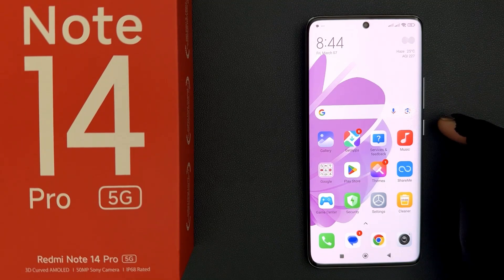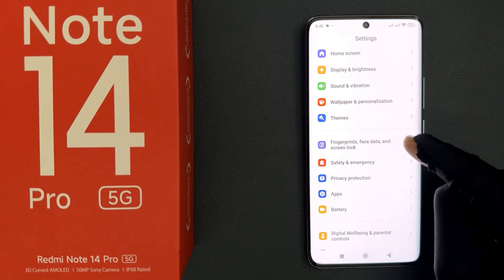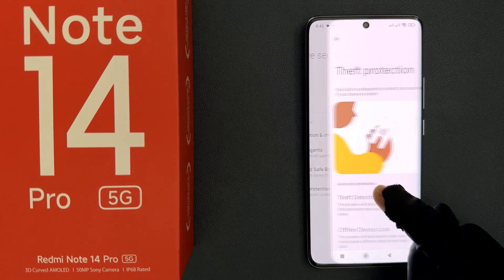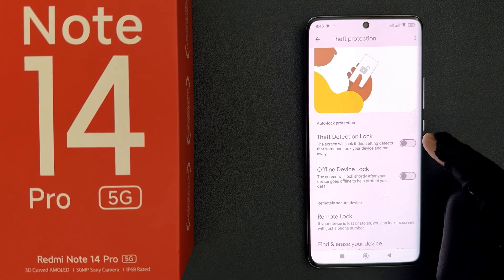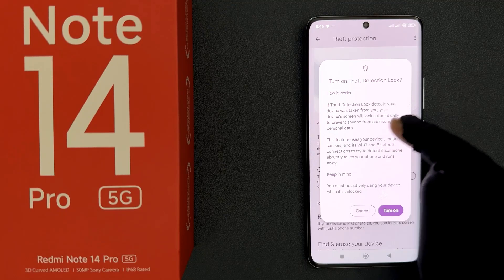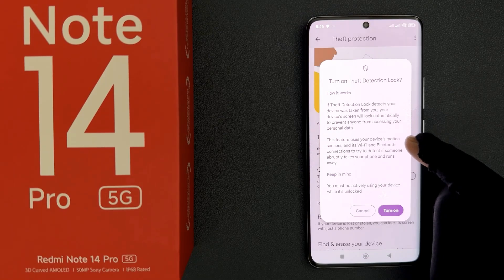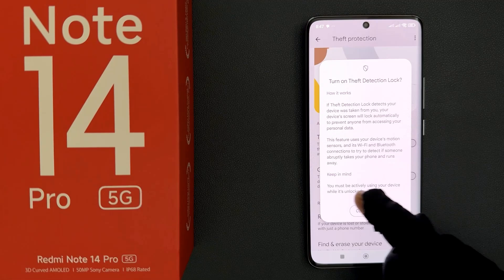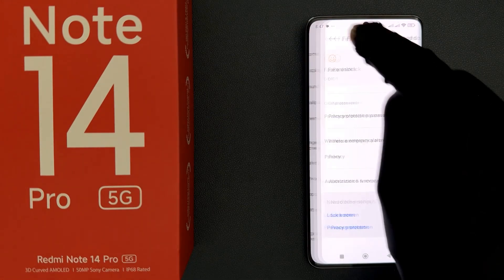How to Turn On Theft Detection Lock on Redmi Note 14 Pro 5G?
Hi guys, In this Video, I will show you "How to Turn On Theft Detection Lock on Redmi Note 14 Pro 5G."